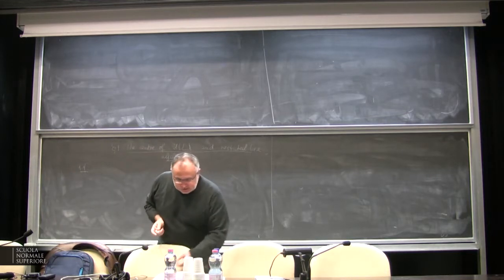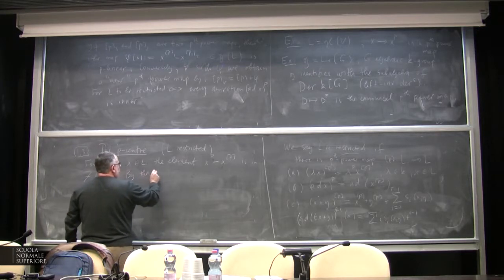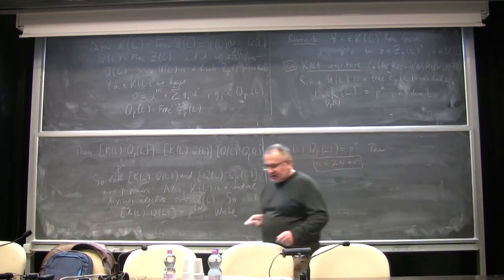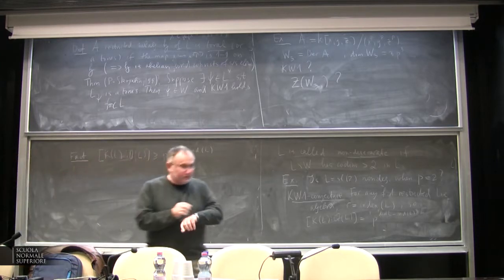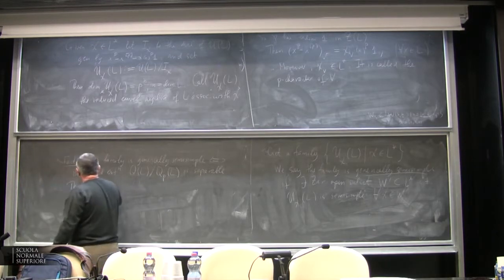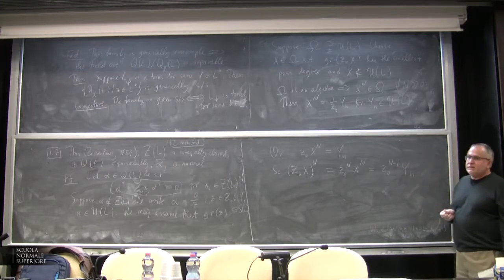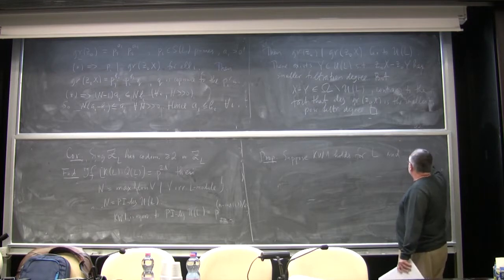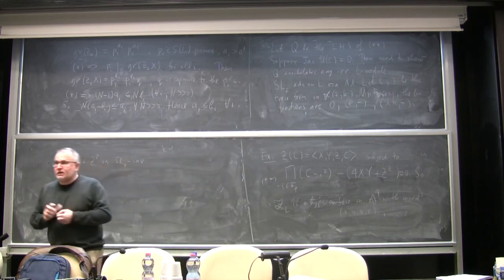Alexander Premet, Lecture I - 19 January 2015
Alexander Premet (University of Manchester) - Lecture I

Let G be a simple algebraic group over ℂ with Lie algebra 𝔤 and let e be a nilpotent element of 𝔤. The aim of this lecture course will be the interplay between finite dimensional irreducible representations of the finite W-algebra U(𝔤,e) and primitive ideals of the universal enveloping algebra U(𝔤) whose associate variety coincides with the Zariski closure of the adjoint G-orbit of e. Some applications to the representation theory of the modular counterpart of 𝔤 will also be discussed.